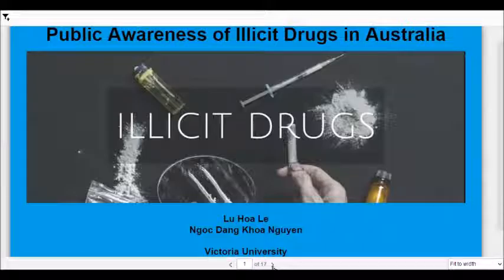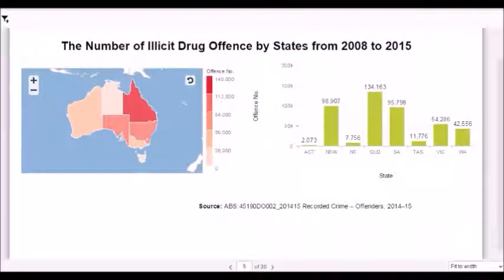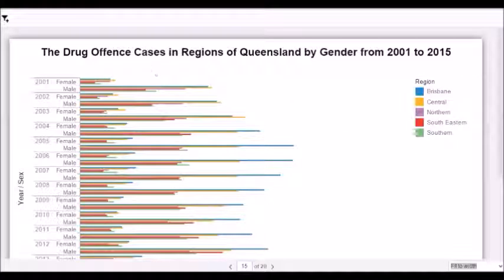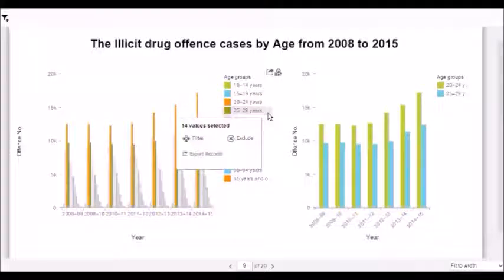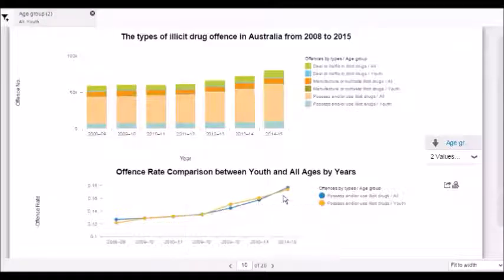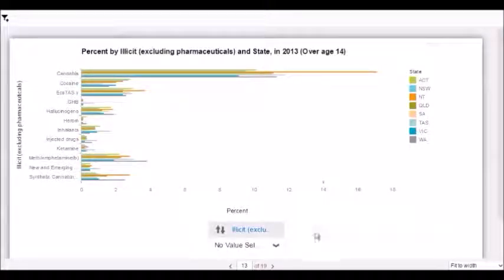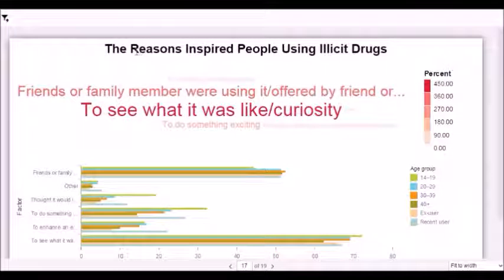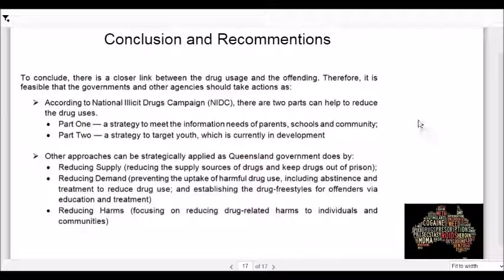Illicit drug issues in Australia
Video for Lumira Assessment